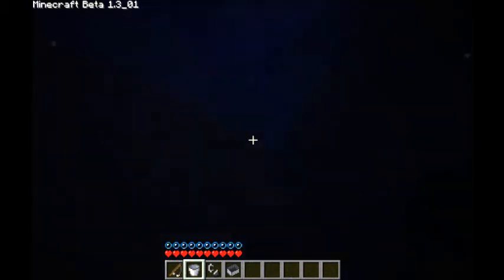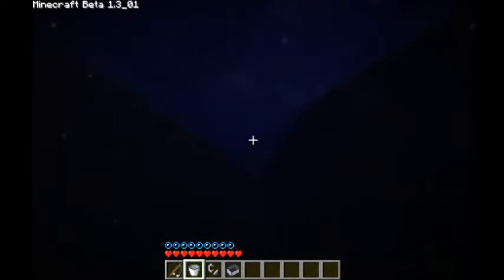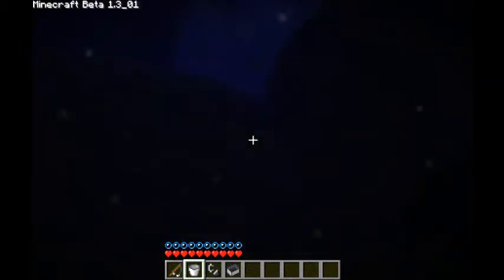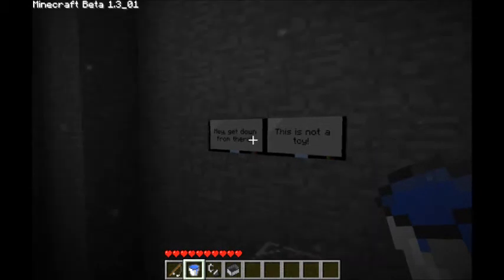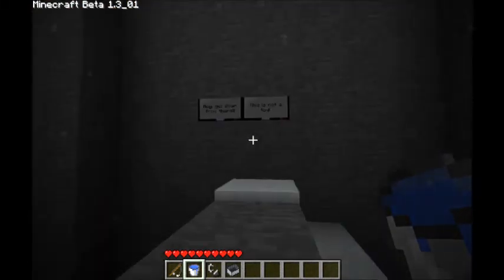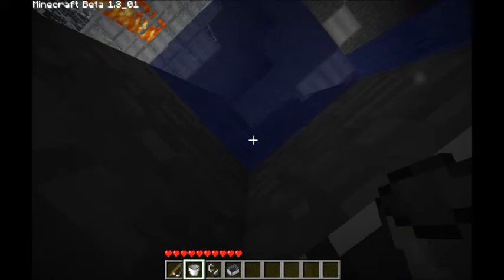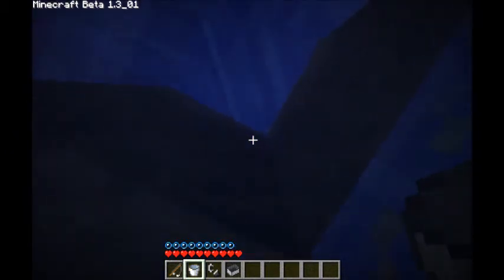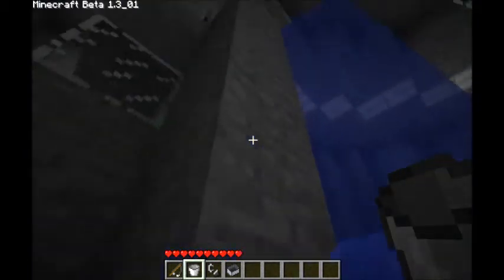EscapeCraft3 [episode 11]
Come along with Time Kitten, and reactor that core!